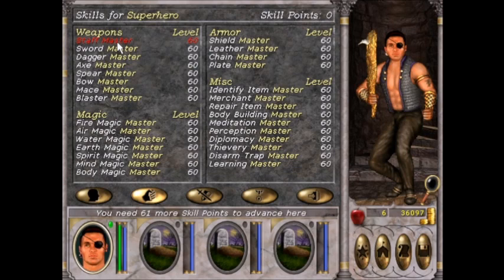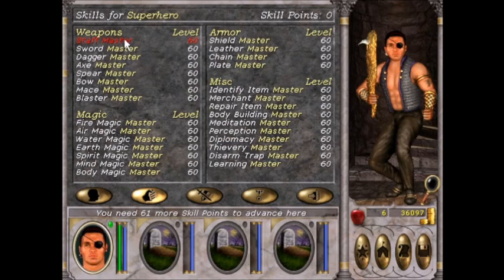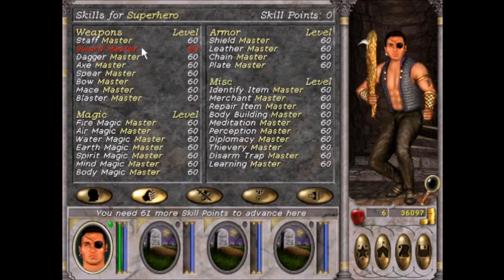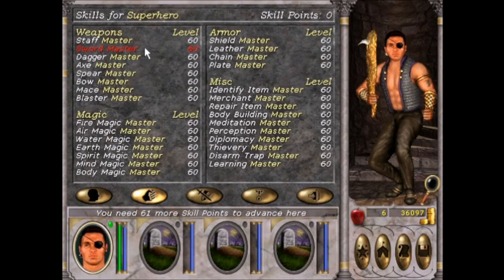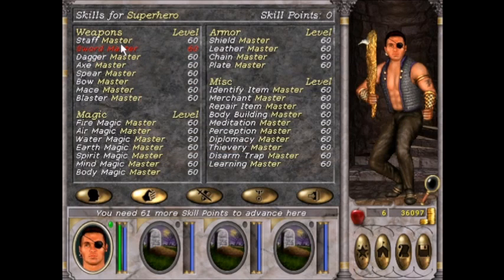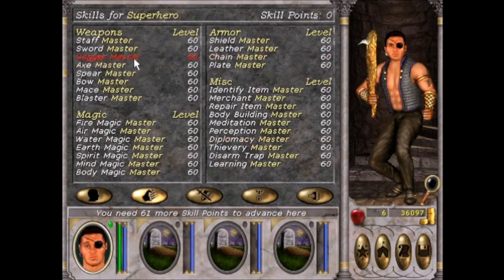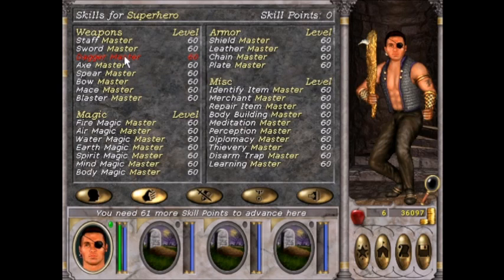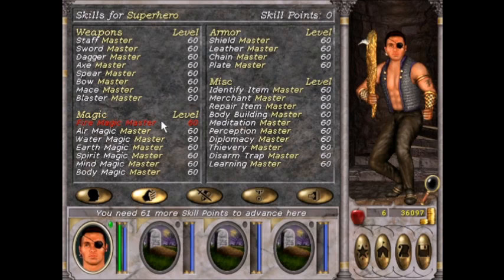Might and Magic VI Skill Guide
I rank all the skills in Might and Magic VI, including talking about the weapons, armor, and spell schools as a whole.

S Tier

Blaster (38:38)
Air Magic (44:14)
Water Magic (45:46)
Light Magic (53:49)
Dark Magic (56:45)
Merchant (1:14:35)
Body Building (1:19:25)
Meditation (1:20:53)

A Tier

Dagger (13:58)
Spear (23:00)
Fire Magic (41:48)
Mind Magic (50:24)
Leather (1:01:51)
Chain (1:05:04)
Plate (1:08:03)
Identify Item (1:11:57)
Repair Item (1:16:01)
Learning (1:32:10)

B Tier

Bow (29:14)
Mace (32:43)
Spirit Magic (48:31)
Body Magic (52:08)
Shield (58:18)
Disarm Trap (1:30:03)

C Tier

Sword (8:21)
Axe (19:15)
Earth Magic (47:03)

X Tier

Perception (1:22:28)

RP Tier

Staff (1:49)
Diplomacy (1:27:35)